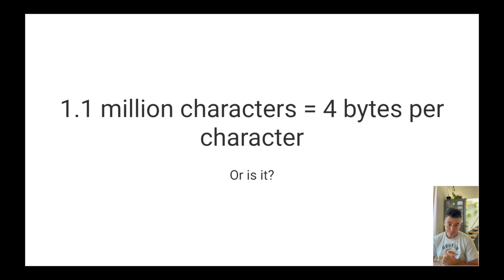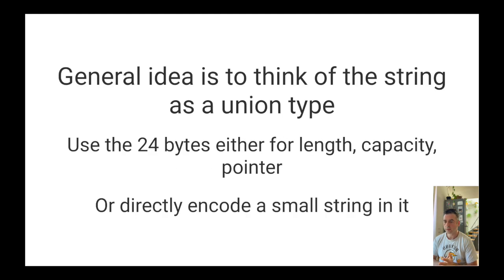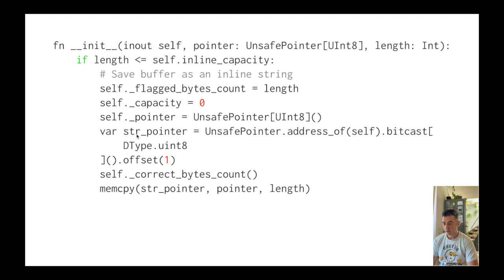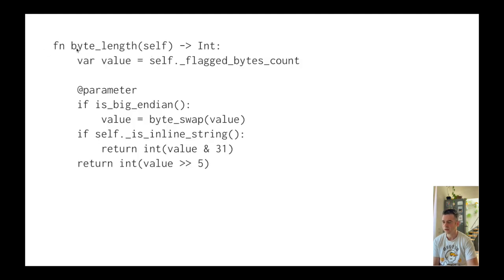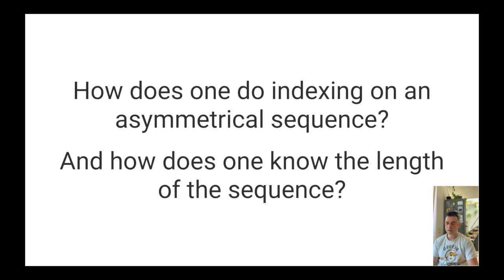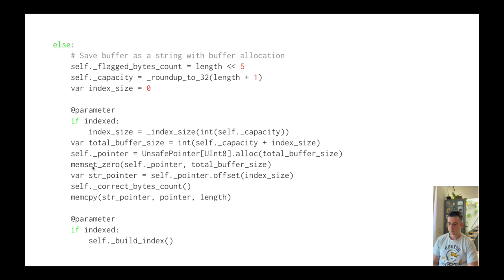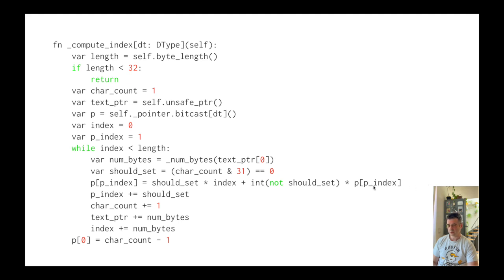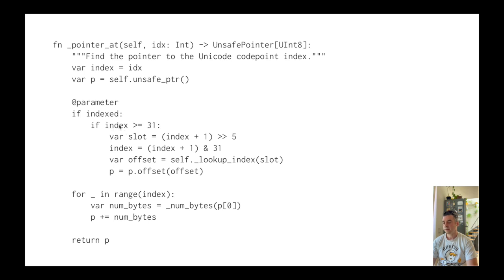🔥 Introduction to CrazyString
In this video I describe the concepts behind CrazyString. A String data structure which utilizes small string optimization and efficient code point indexing implemented in Mojo programming language.

Chapters:
0:00 Introduction
0:10 What is a String
0:20 How to encode a String
0:53 Introduction to Unicode
1:43 Introduction to UTF-8
4:49 Mojo and UTF-8
5:00 Mojo List struct
6:23 Small string optimization